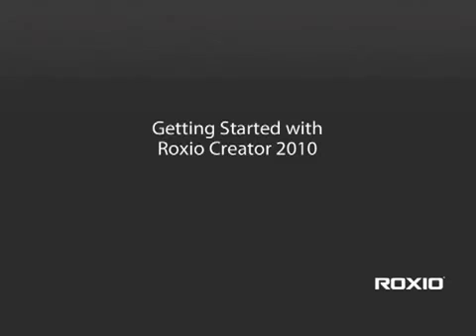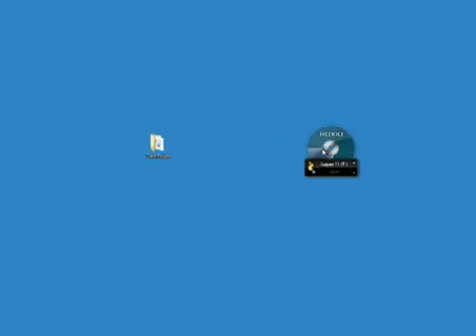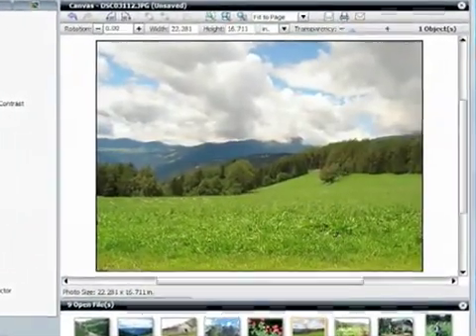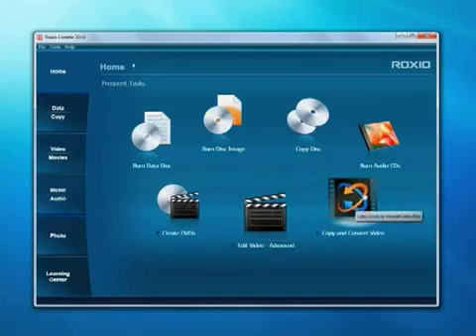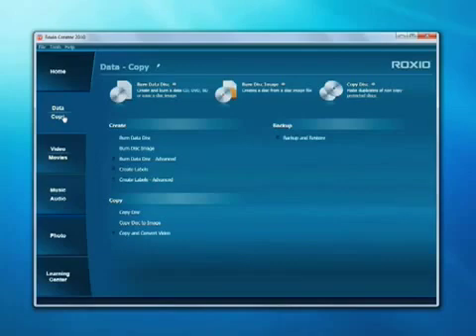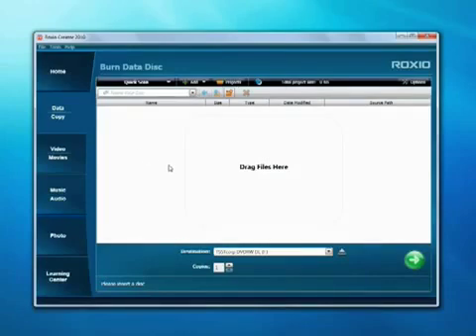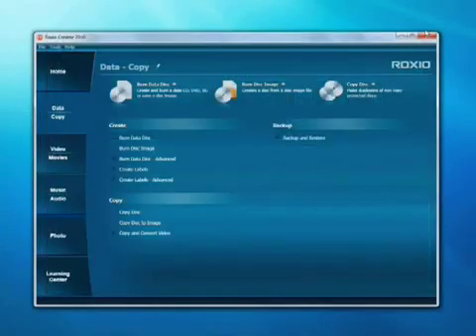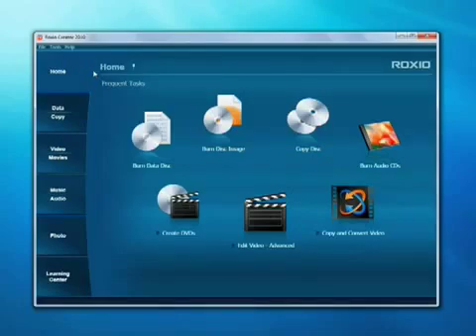Roxio Creator 2010 PC Multimedia Editing Software Demonstration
for more Tech News!